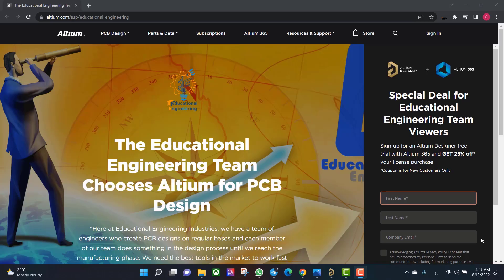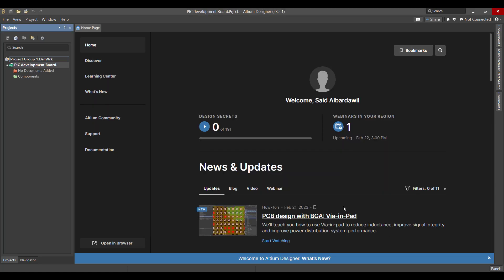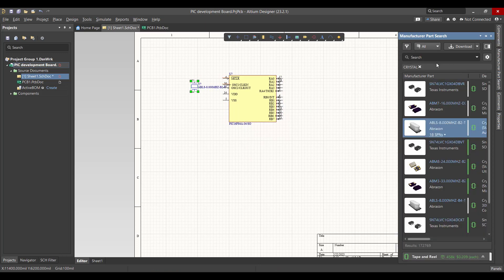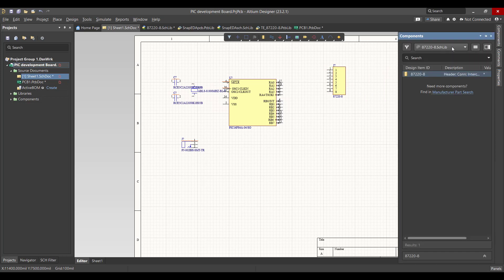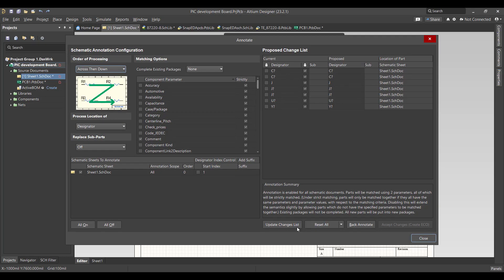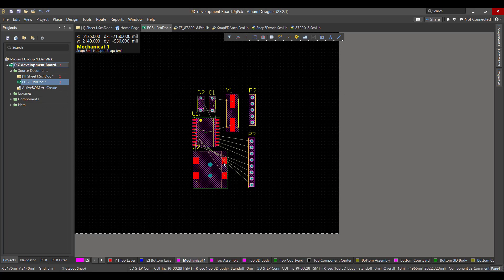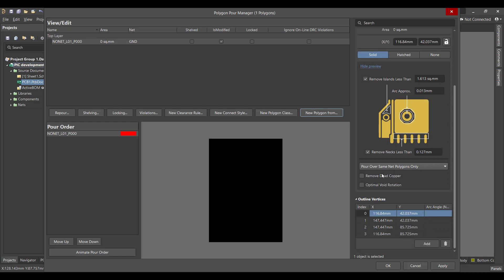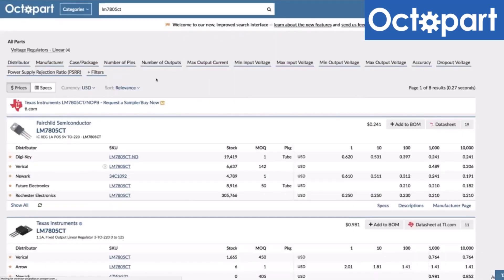Design PIC development Board using Altium Designer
In this tutorial, you'll learn how to design a PIC (Programmable Interface Controller) development board. A PIC development board is a platform for prototyping and testing PIC microcontroller-based projects. The development board will be designed using Altium Designer software.

The tutorial will guide you through the process of creating a schematic and laying out the board, including the placement of components and routing of traces. You'll learn how to select the right components for the circuit and how to optimize the design for efficiency and reliability.

Throughout the video, the instructor will provide detailed explanations and step-by-step instructions, making it easy for beginners to follow along. You'll learn how to create a schematic diagram, lay out the components, and route the circuit board. You'll also learn how to use Altium Designer's advanced features to optimize the design and ensure that it is manufacturable.

By the end of the tutorial, you'll have a functional PIC development board circuit board that you can use in your own DIY projects. You'll also have gained valuable skills in electronics design and manufacturing, setting you on the path to becoming a proficient electrical engineer.

So whether you're a student, hobbyist, or professional, this video is perfect for anyone looking to expand their knowledge of electronics design and learn how to create functional PIC development boards using Altium Designer. Join us on this journey of learning and discovery, and let's design a PIC development board together!